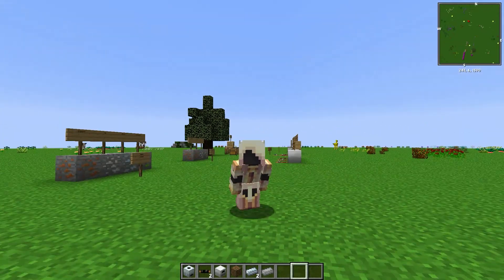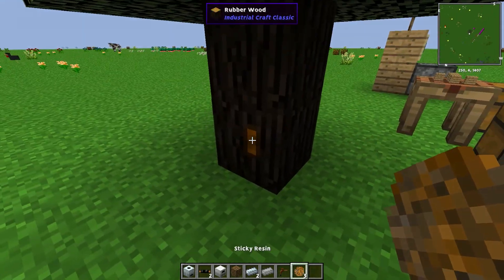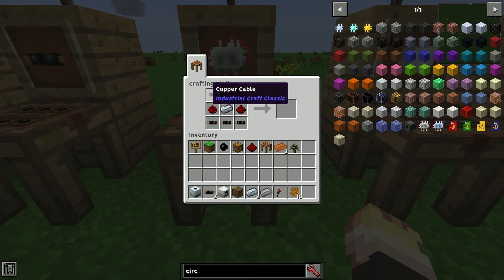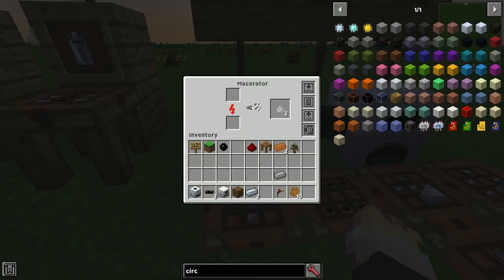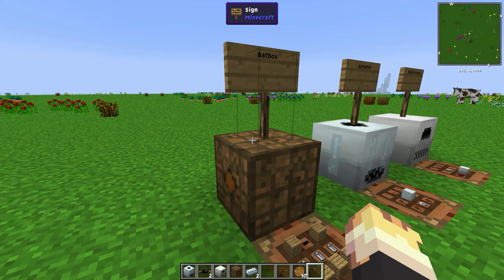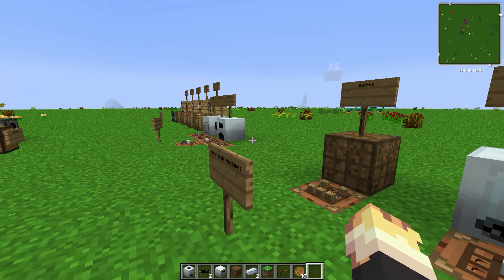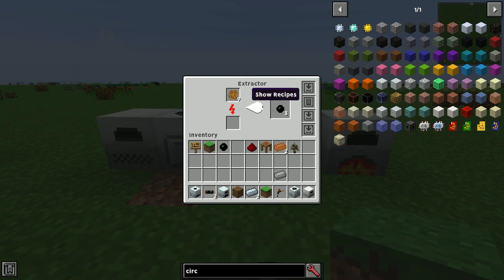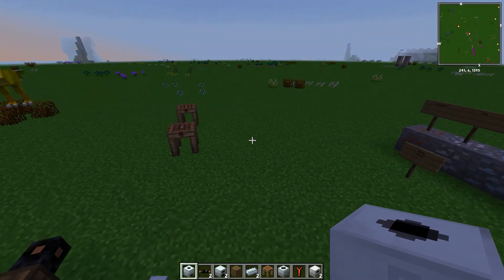Basics for Industrial Craft 2 | Minecraft Industrial Craft tutorial | Minecraft tutorials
Modded minecraft can seem daunting, but I am here to explain how to get started with some very common mods in what i hope is a simple way.

Follow on Instagram for more! @jack_of_ice